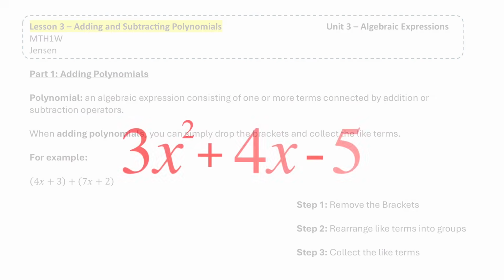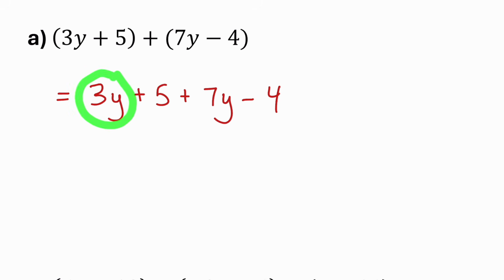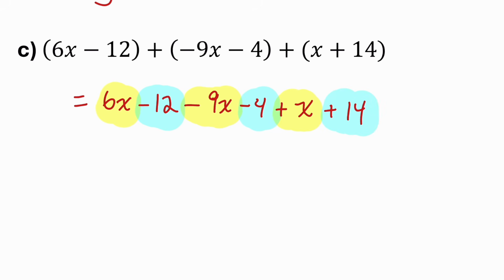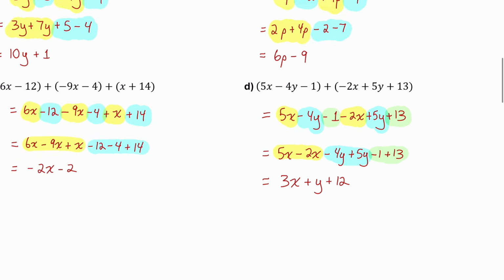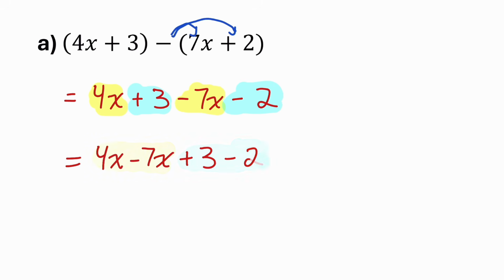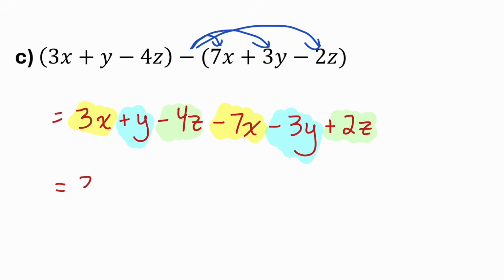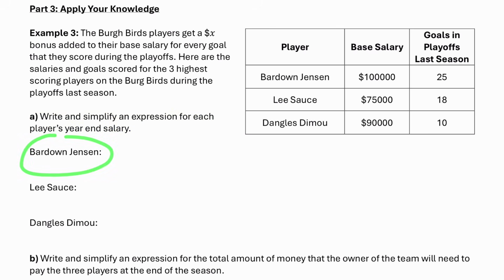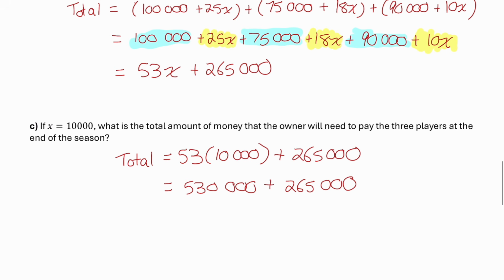Adding & Subtracting Polynomials | math 9 | jensenmath.ca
In this lesson, we learn how to add and subtract polynomials by combining like terms. You’ll learn:

-What it means to add and subtract polynomial expressions
-How to identify and combine like terms
-How to simplify expressions step by step

Mastering these skills will make it easier to work with more complex algebraic expressions and prepare you for multiplying and factoring polynomials later on.

🔗 Free resources, practice problems, and more lessons are available at jensenmath.ca

📚 Perfect for students learning polynomials for the first time or anyone looking for a quick and clear refresher.

0:00 Adding Polynomials
2:43 Example 1
8:12 Subtracting Polynomials
9:55 Example 2
15:37 Example 3